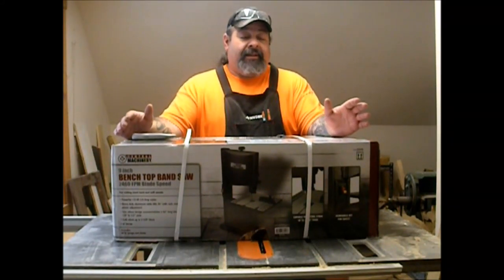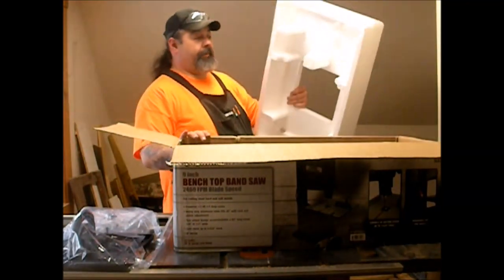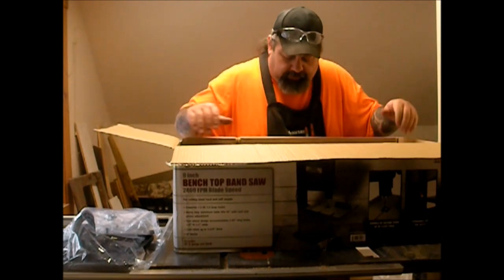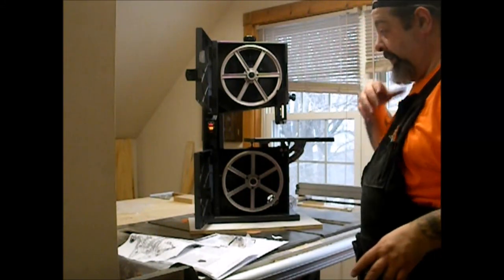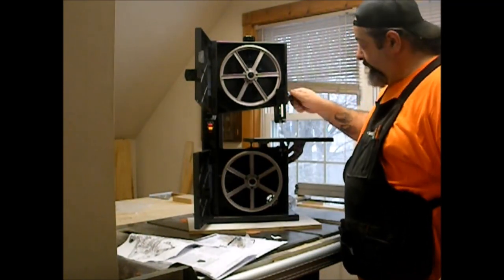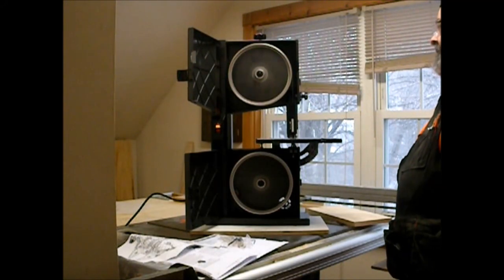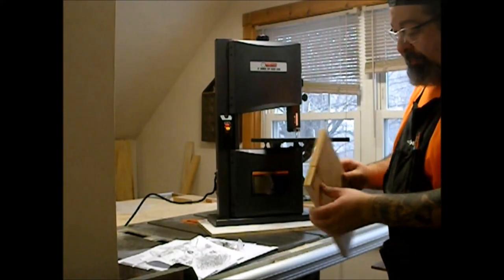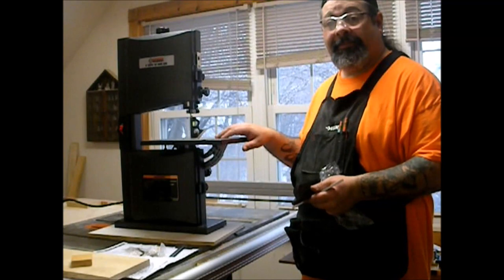Harbor Freight 9 inch Bench Top Band Saw Unboxing and Set Up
Welcome back to the Shop,

In this video, we take you through the build process and hopefully share some of our more... ummm.. "creative" moments.

We would love to hear from you!! Comments are always welcome, and we can be found on the following platforms: